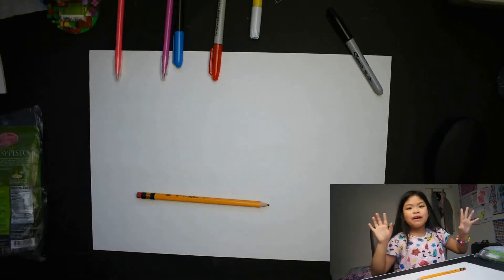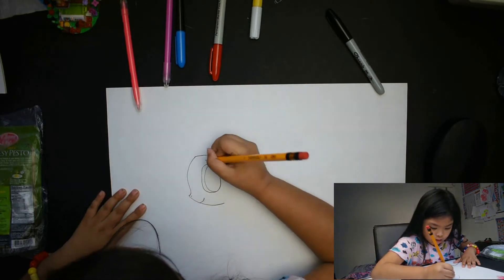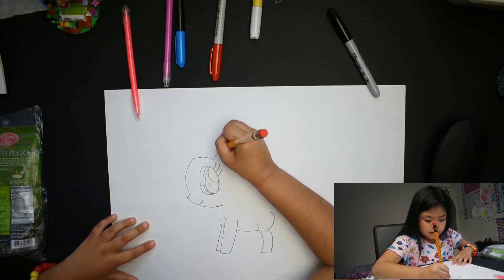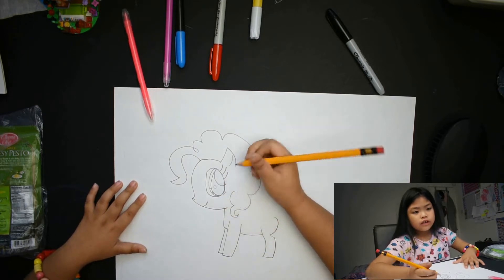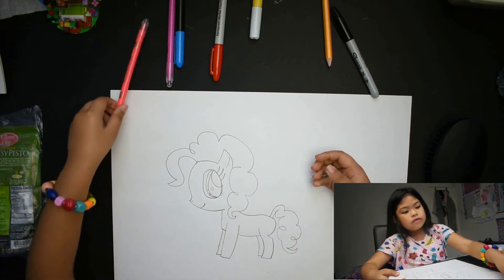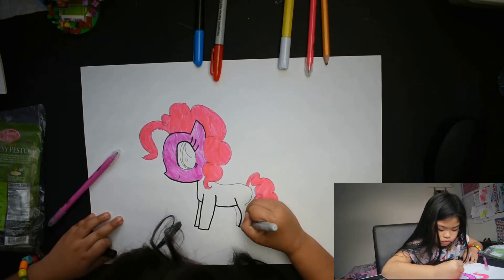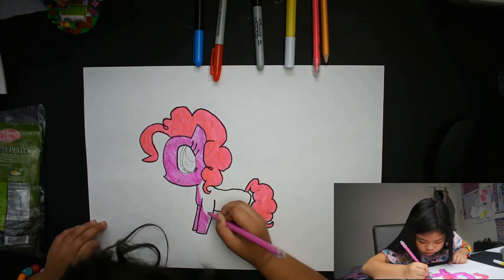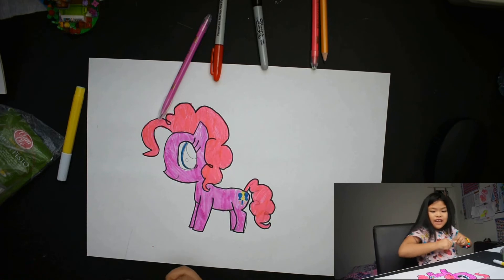DAUGHTER'S PINKIE PIE PONY - DADDY'S DRAWING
How to draw, Speed Draw, Zeichnung, pagguhit, Dessin, Dibujo, Рисование, Çizim, 鉛筆畫